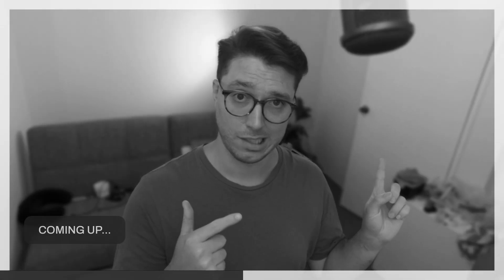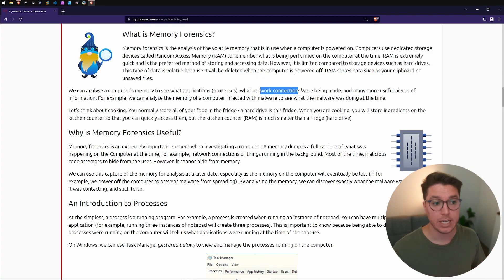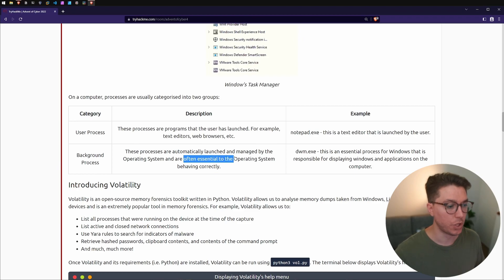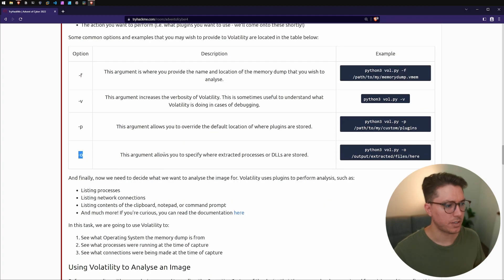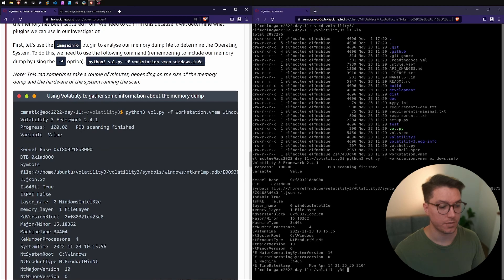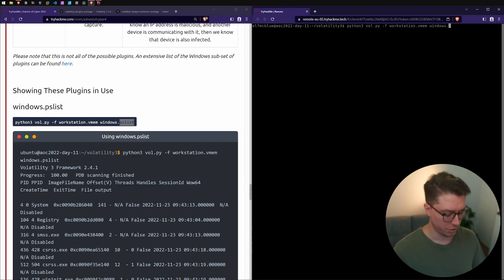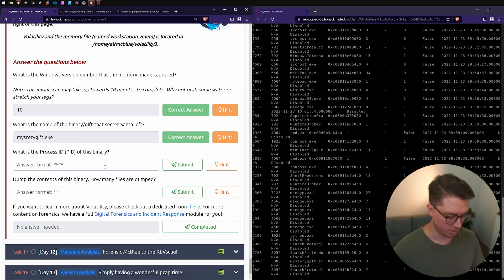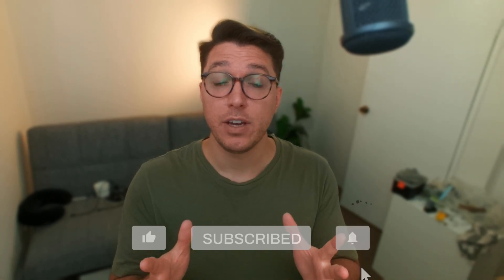MEMORY FORENSICS • day 11 advent of cyber 2022 • tryhackme walkthrough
Welcome to Day 11 Memory Forensics. We've got another Advent of Cyber 2022 TryHackMe challenge, we're analysing a memory dump! Enjoy my struggles through Day 11 Memory Forensics.

00:00 - Intro
00:31 - Start Here
01:09 - What is Memory Forensics?
02:30 - Why is Memory Forensics Useful?
03:07 - An Introduction to Processes
04:09 - Introducing Volatility
06:21 - Using Volatility to Analyse an Image
08:05 - What is the Windows version number that the memory image captured?
09:39 - Showing These Plugins in Use
11:23 - What is the name of the binary/gift that secret Santa left?
11:38 - What is the Process ID (PID) of this binary?
11:54 - Dump the contents of this binary. How many files are dumped?
13:41 - Outro

Recommended Software

My Hardware

Subs: 932
Hours: 1.5